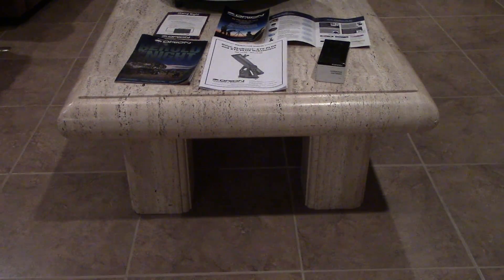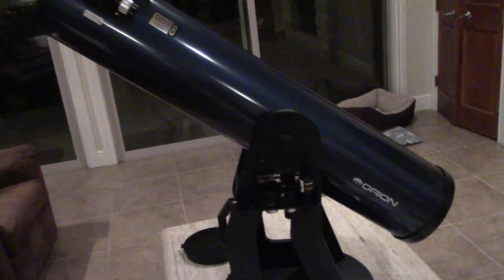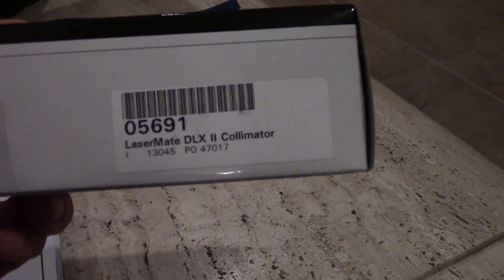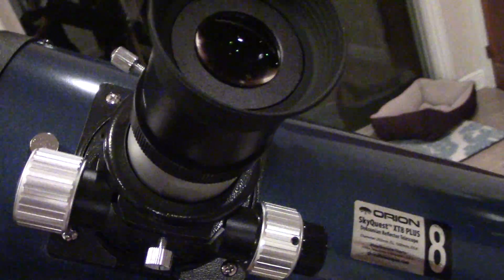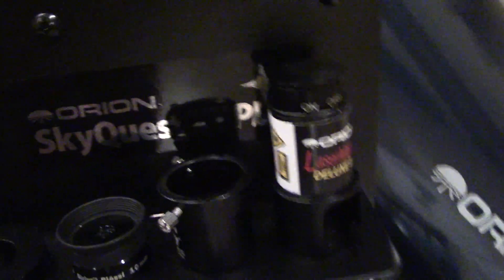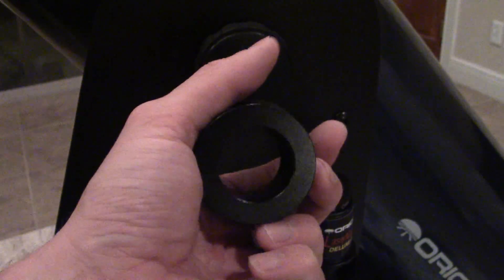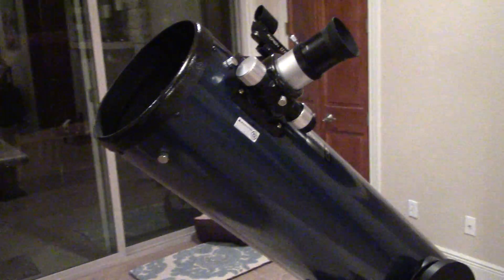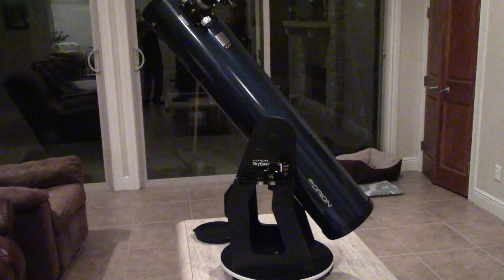Orion XT8 Plus Dobsonian Telescope Review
Something new to the channel, another hobby...

Great telescope for someone who wants a quality first scope or someone who wants to move up from a more basic model to something that can really reach out.